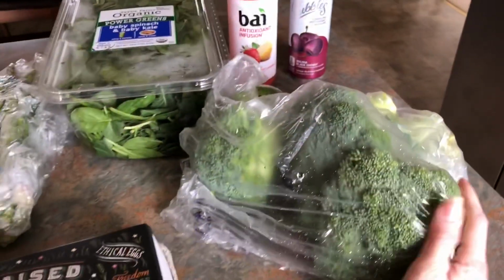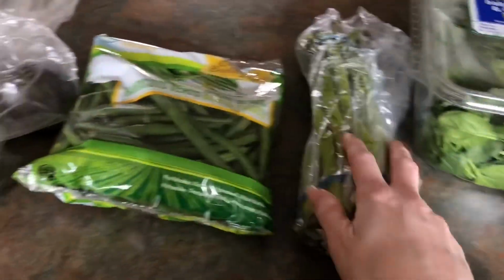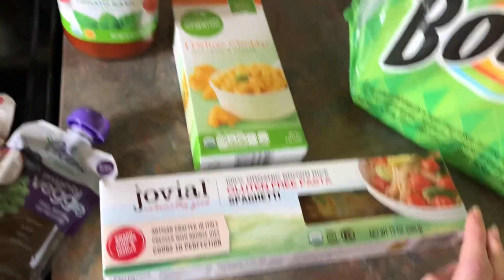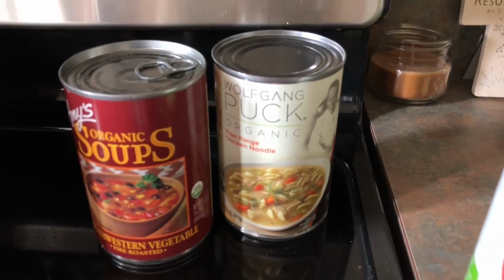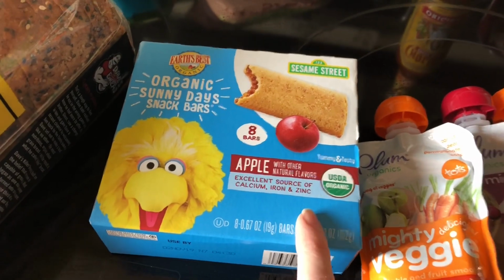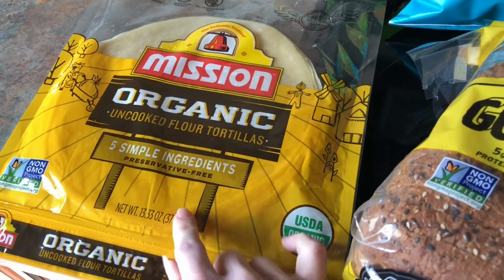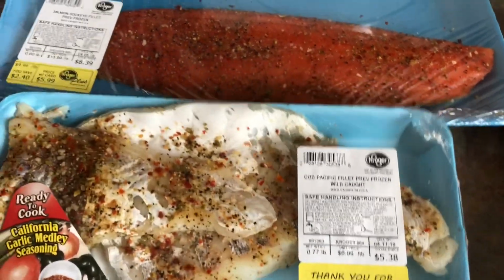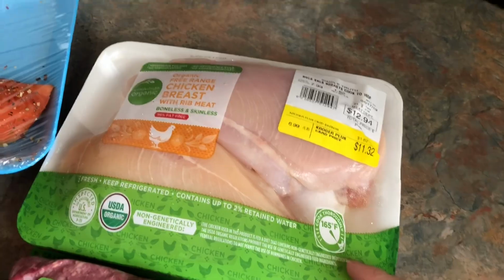GROCERY SHOPPING & HAUL, OBGYN APPT & UPDATE - Meghan Christine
Hi guys! My name is Meghan. I am a wife and mom of 2. I am currently pregnant with twin boys! This is a beauty, lifestyle, and motherhood channel! Thanks so much! 😊